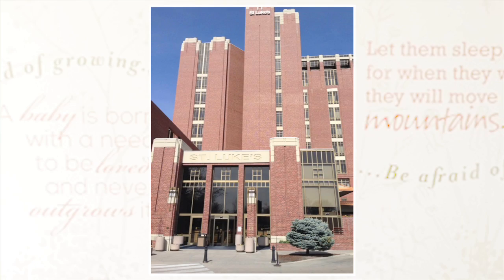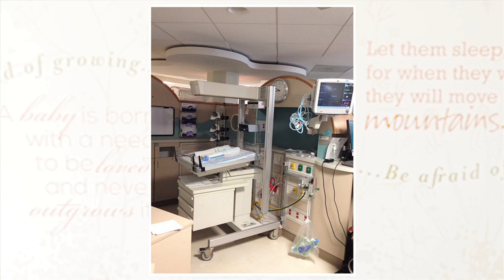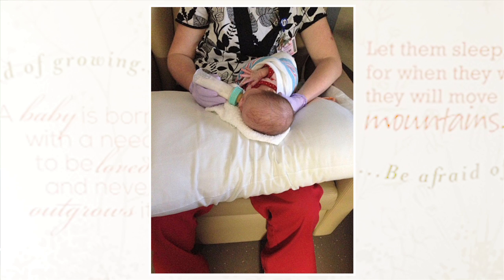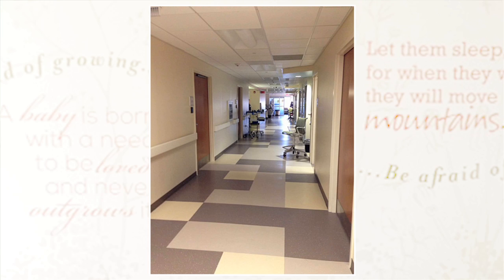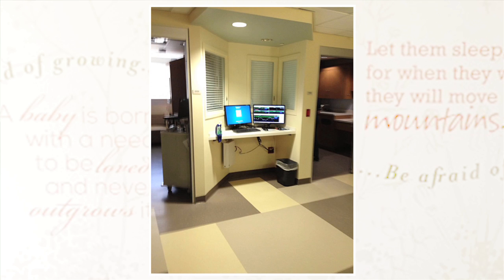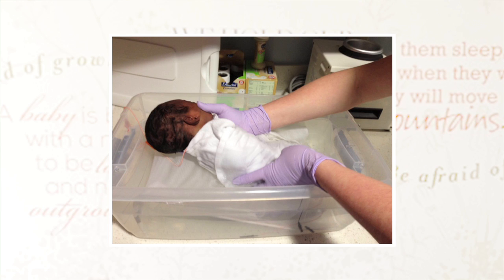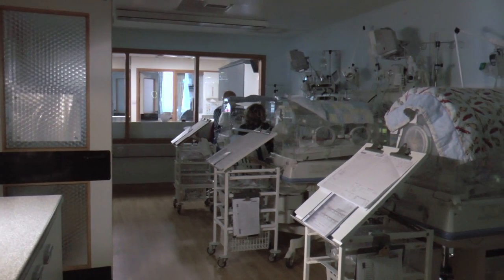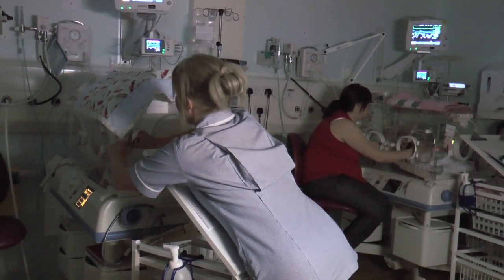'Florence Nightingale Travel Bursary' - NIDCAP in the USA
The Chesterfield Royal Hospital's Florence Nightingale Foundation awards Scholarships to advance the study of nursing and to promote excellence in practice. The Royal's Neonatal Sisters Emma Ellis, Lydia Whiteman and Neonatal Nurse Gemma Noakes were successful in finding out more about the Newborn Individualised Developmental Care and Assessment Programme in Idaho, USA. Known as NIDCAP for short, this video explains how their visit went and what they have brought back to the Royal's Neonatal unit..